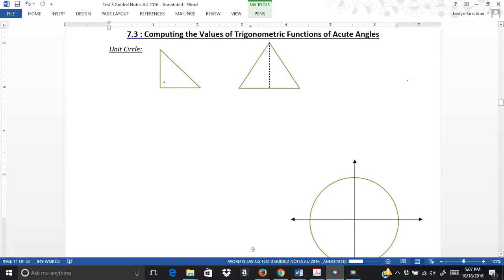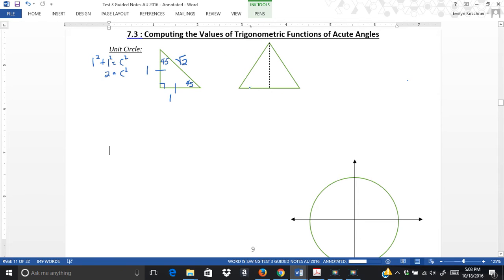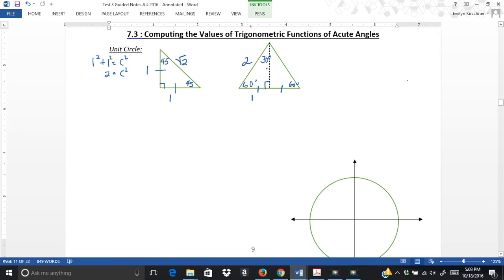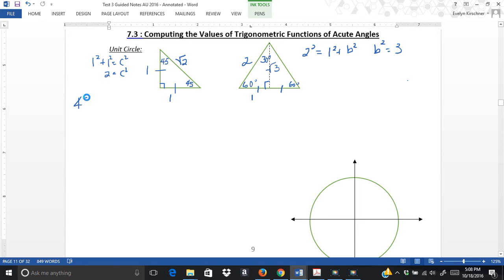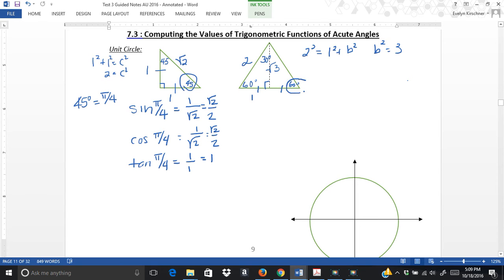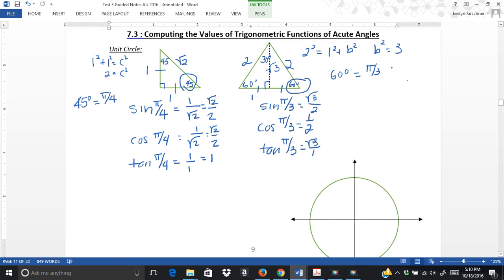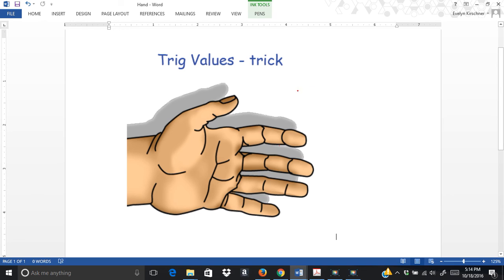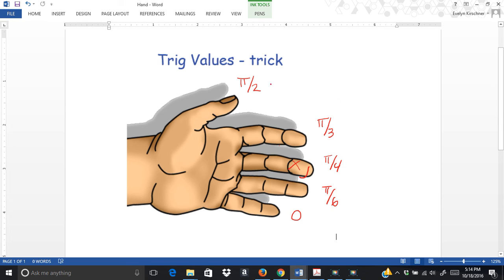Section 7 3 Unit Circle